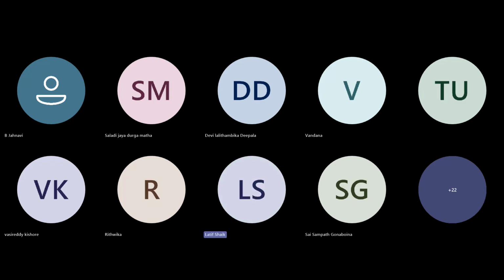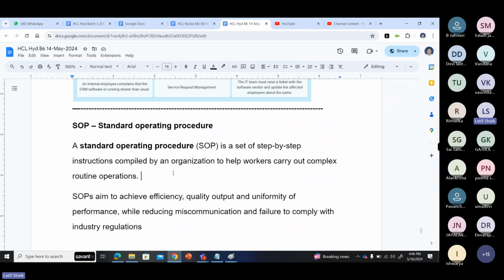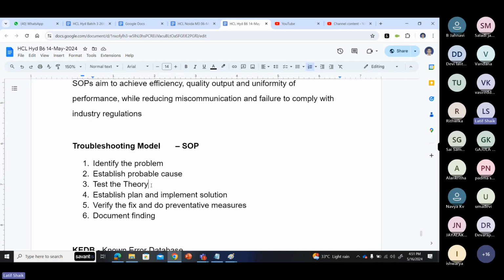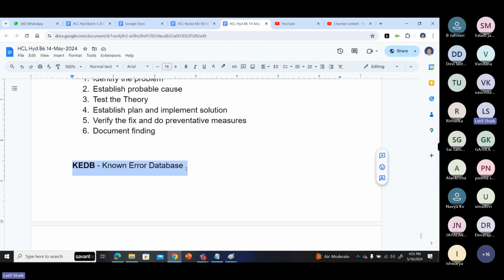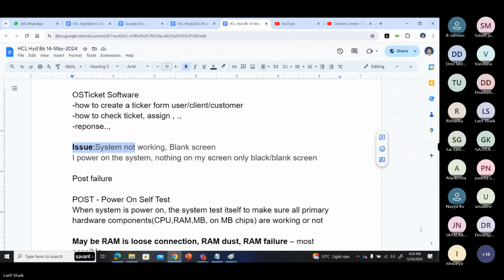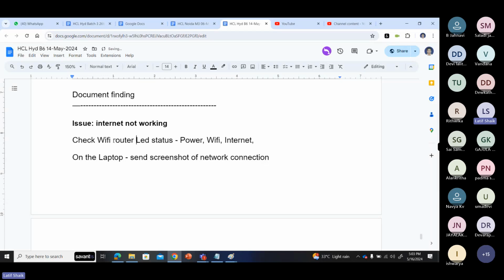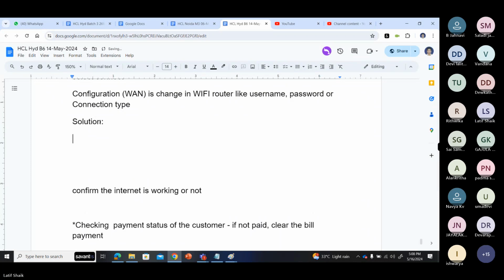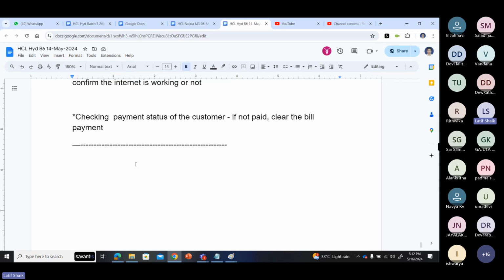(H6) Service Desk part6 SOP, Troubleshooting Model, KEDB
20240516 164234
A standard operating procedure (SOP) is a set of step-by-step instructions compiled by an organization to help workers carry out complex routine operations.
SOPs aim to achieve efficiency, quality output and uniformity of performance, while reducing miscommunication and failure to comply with industry regulations

Troubleshooting Model – SOP
Identify the problem
Establish probable cause
Test the Theory
Establish plan and implement solution
Verify the fix and do preventative measures
Document finding

OSTicket Software
-how to create a ticker form user/client/customer
-how to check ticket, assign , .,
-reponse..,

Issue:System not working, Blank/Black screen
I power on the system, nothing on my screen only black/blank screen

Post failure

When system is power on, the system test itself to make sure all primary hardware components(CPU,RAM,MB, on MB chips) are working or not

May be RAM is loose connection, RAM dust, RAM failure – most possible
May be CPU failed/not working, CPU not sit properly.,
May be Motherboard power distribution problem

Solution:
Disconnect all power source connections
Open the cabinet, Remove RAM from RAM Slot, Clean the RAM with Eraser, Clean the dust on/in RAM Slot with hand blower
Fix the RAM on RAM Slot, connect power supply, Power on the system.
Verify the system working or not.

Document finding
Issue: internet not working
Check Wifi router Led status - Power, Wifi, Internet,
On the Laptop - send screenshot of network connection
Select Network icon - select your wifi ssid (wifi name) , type wifi password, select connect
Configuration (WAN) is change in WIFI router like username, password or Connection type
Solution:
Login to Wifi router - check WAN Connectivity status, connection type, username and password.
WIFI name and password
MAC binding - MAC Allow/Deny list (device allow/deny)

confirm the internet is working or not

*Checking  payment status of the customer - if not paid, clear the bill payment